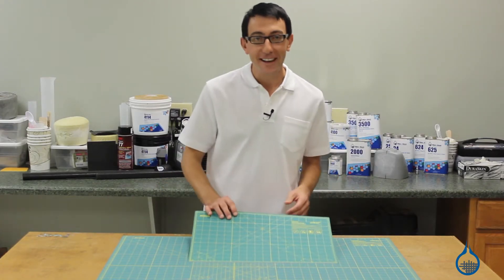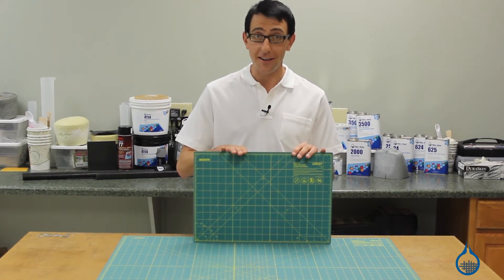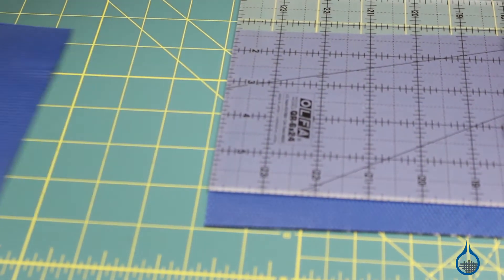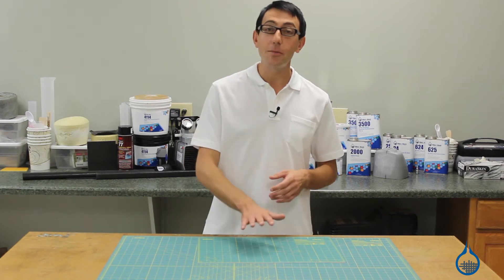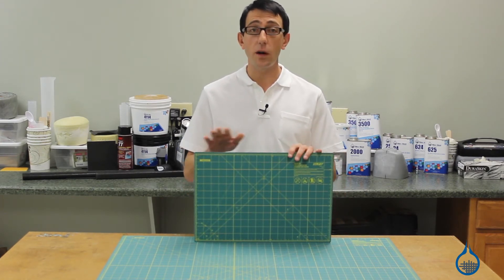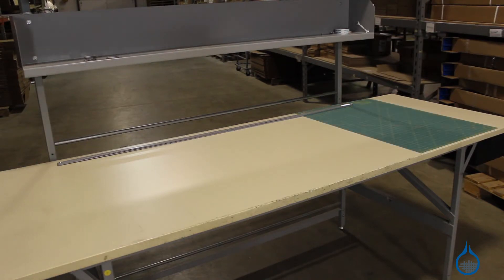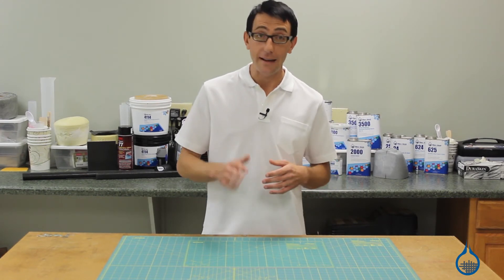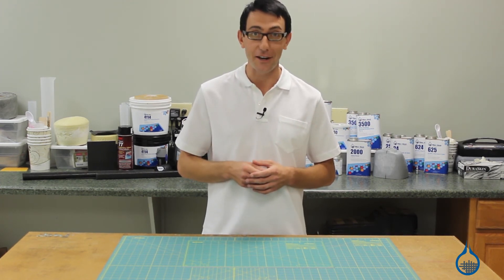OLFA® Cutting Mats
Years of use for perfect patterns

Don't let a damaged wooden, plastic, or metal table snag or destroy your fabric. Protect your table top and your reinforcements with these heavy-duty cutting mats. Composite reinforcements are composed of durable fibers, make sure that you have an adequate cutting surface to give you clean cuts.

Designed to resist and withstand punctures and slices associated with scissors, rotary cutters, or razor blades, these mats also create a smooth and consistent cutting surface.

OLFA mats are marked with grid lines and measurements (1/8" increments) for accurate cutting and easy calculations.